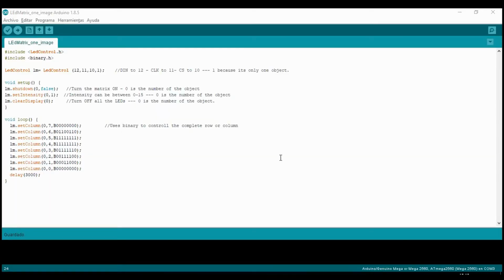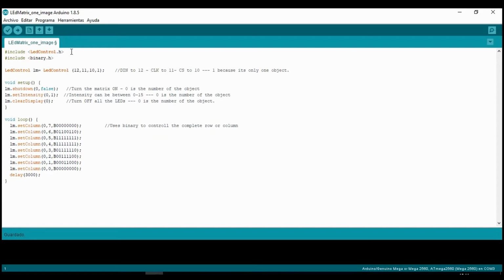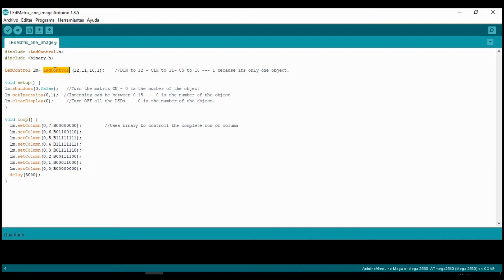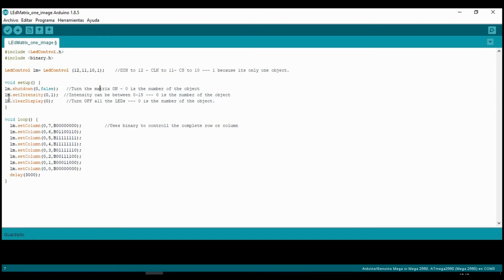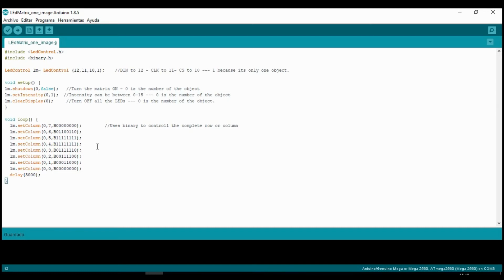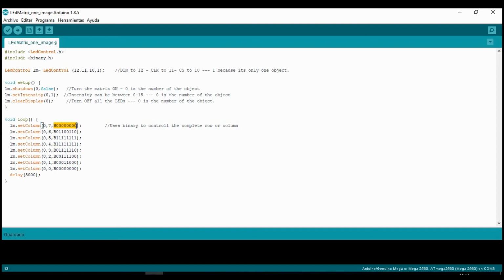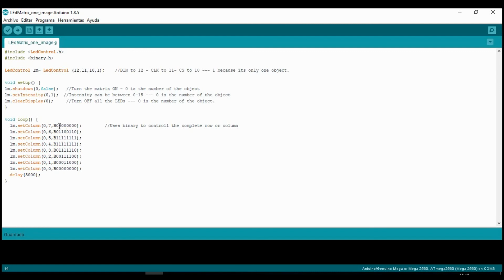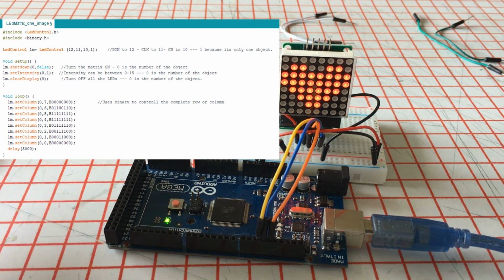Arduino: Controlling an LED matrix